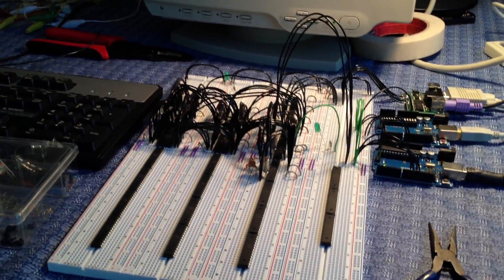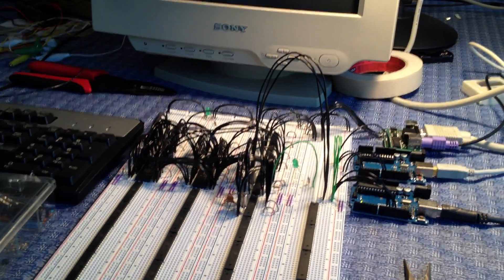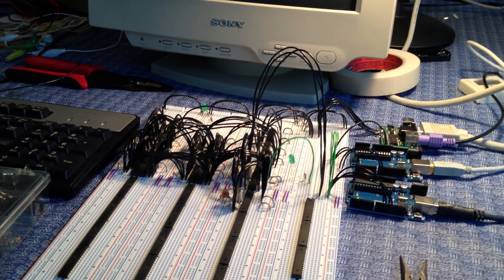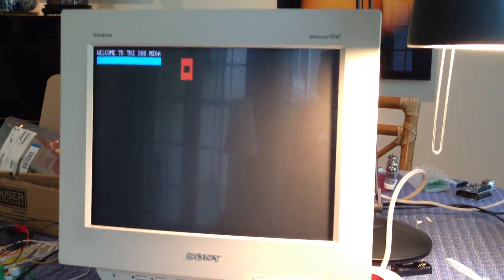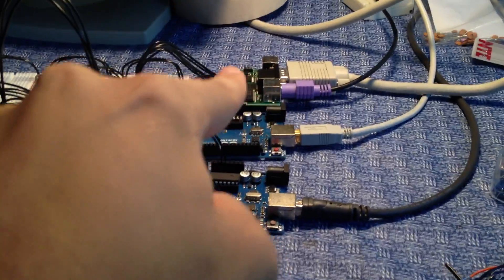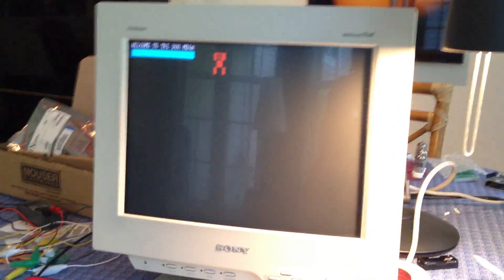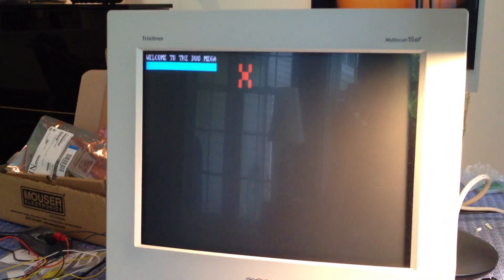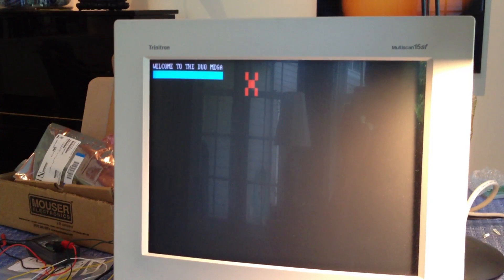DUO Mega: A multicore ATMega328 based machine (1)